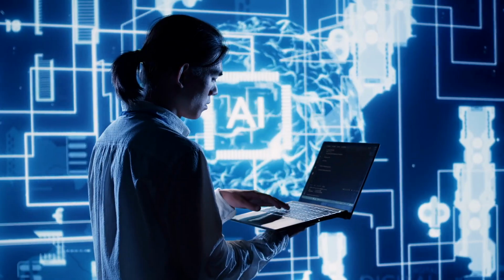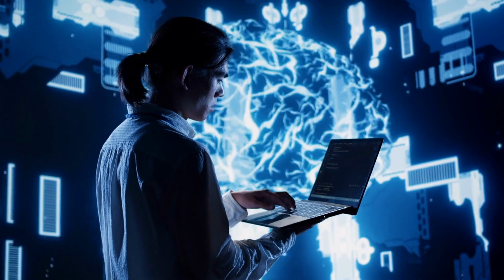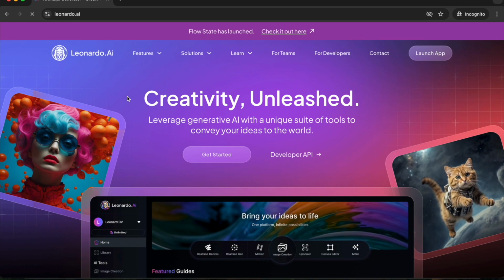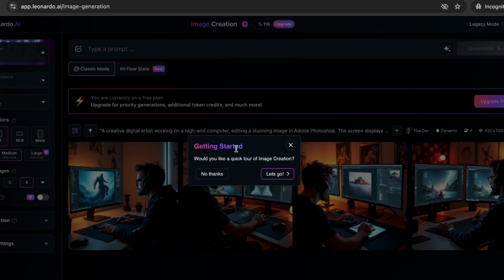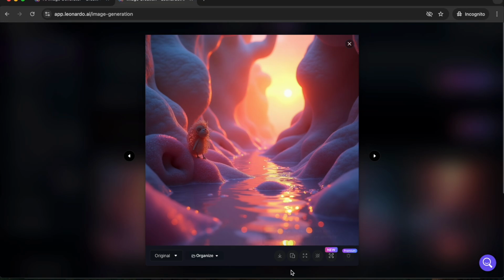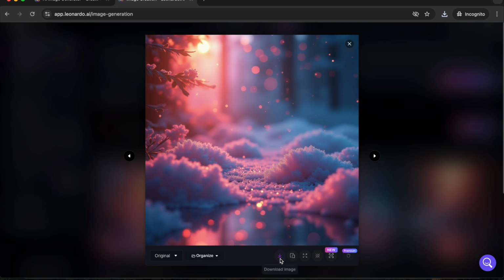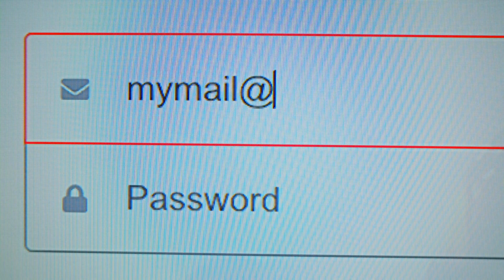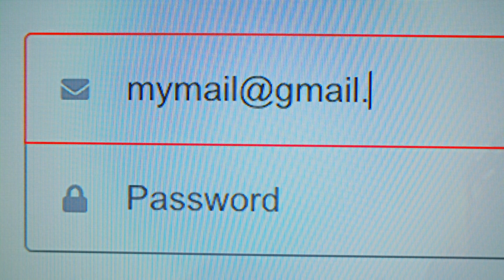How to Generate AI Images for Free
Chatgpt prompt : A creative digital artist working on a high-end computer, editing a stunning image in Adobe Photoshop. The screen displays a detailed photo with visible Photoshop tools, layers, and editing panels. The workspace is modern and well-lit, featuring a sleek desk, a graphic tablet, and dual monitors. The artist is focused, wearing headphones, with one hand on a pen tablet and the other on a keyboard. The environment has a professional, creative vibe with warm ambient lighting and some artistic sketches or mood boards on the wall.